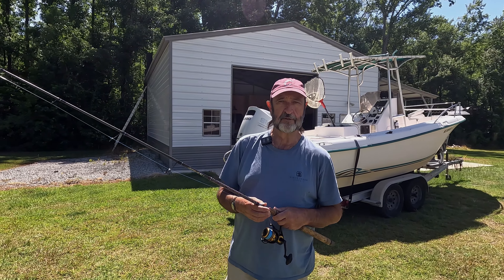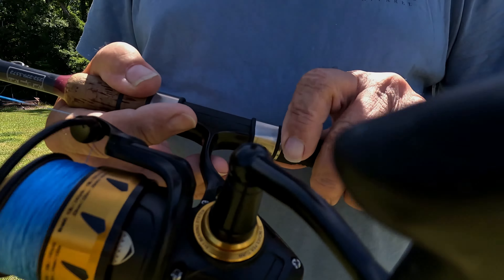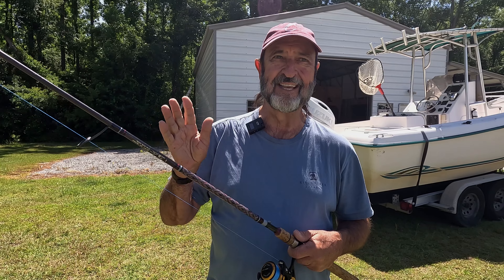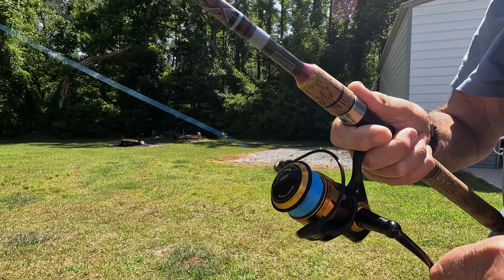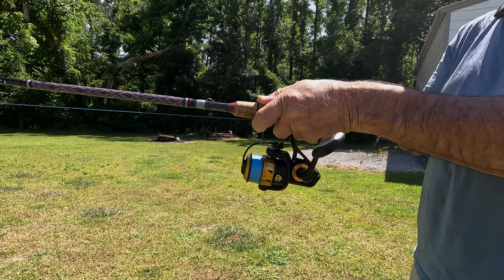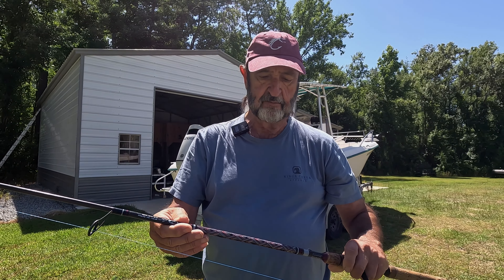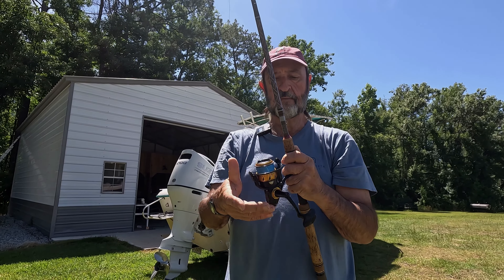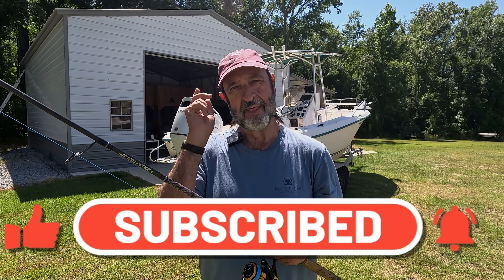How to cast a Spinning Rod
I decided to film a video on some basic information about how to cast a spinning rod. This is very basic and, hopefully will help the very beginning fisherman. Let me know if you have any questions